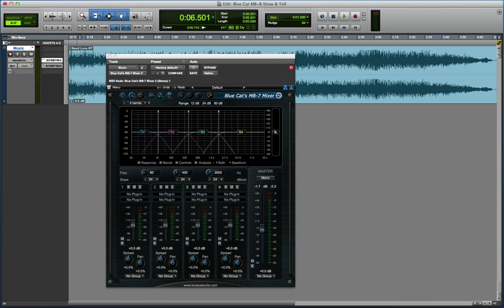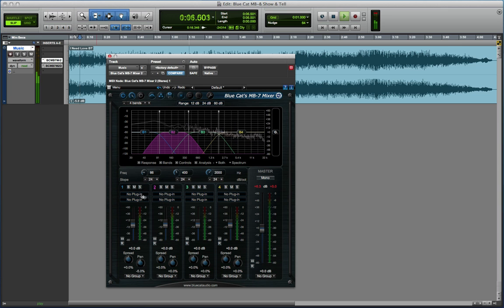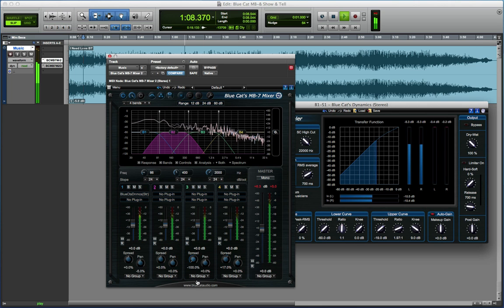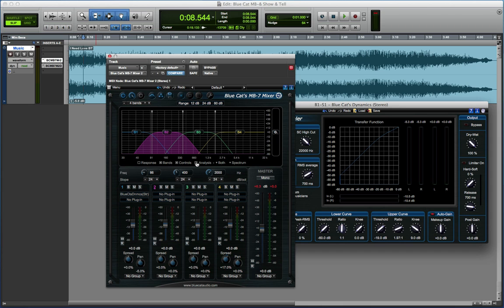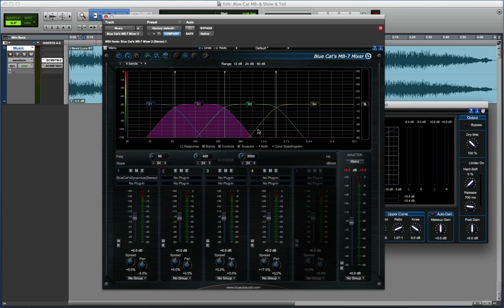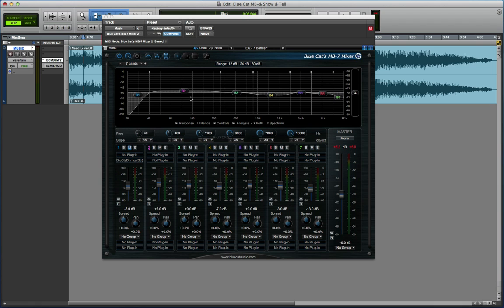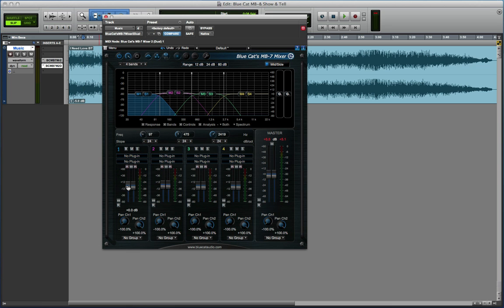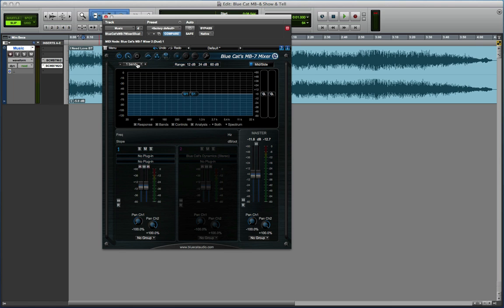Blue Cat MB7 Version 2 Review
Mike from Pro Tools Expert gives a full show and tell of the Blue Cat Audio MB7 version 2 plug-in.